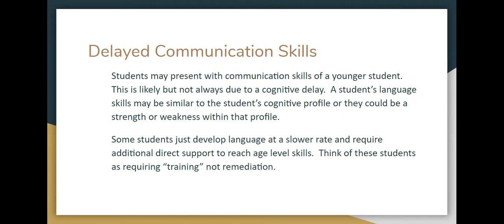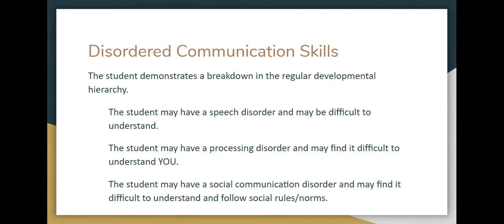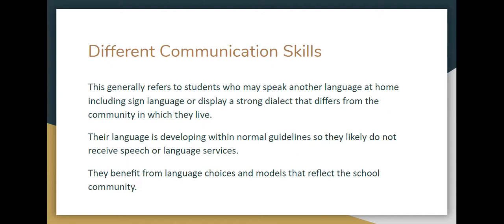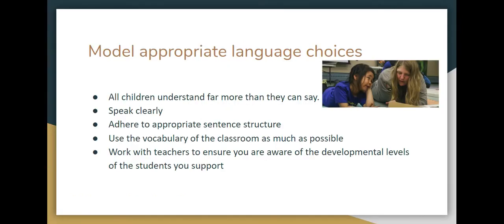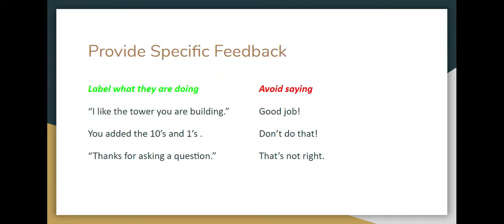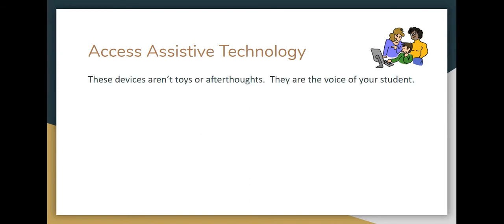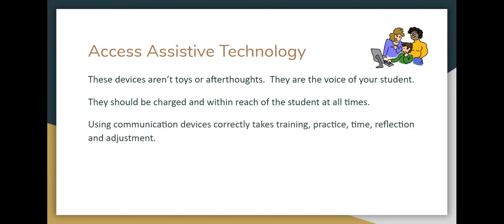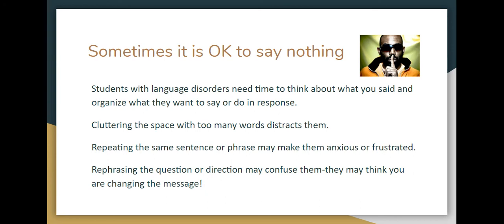Supporting and Growing Communication